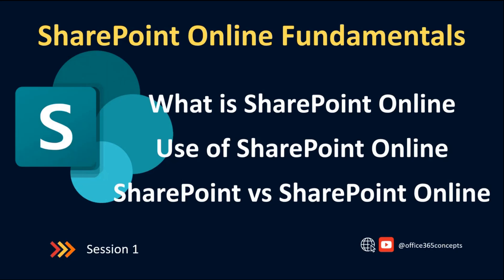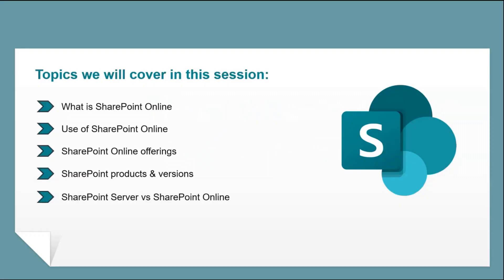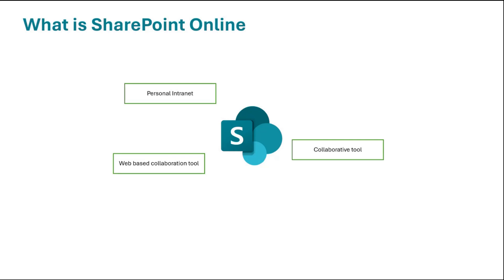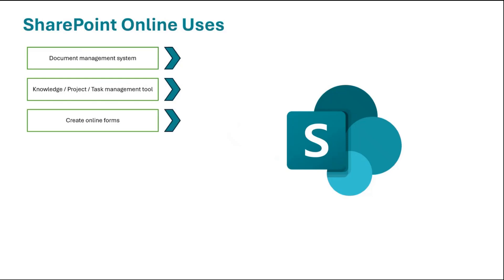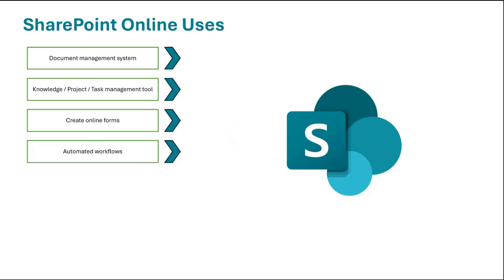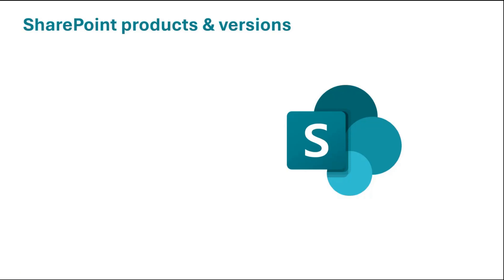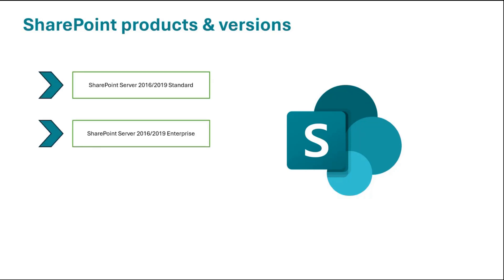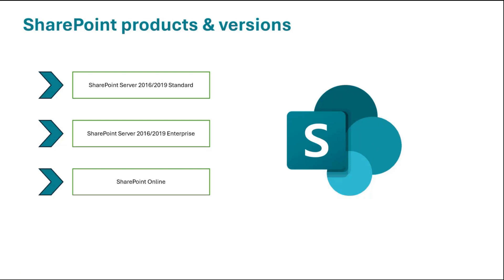What is SharePoint Online | SharePoint Server vs SharePoint Online | SharePoint Online Training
What is SharePoint Online.

Hi Everyone, welcome to the SharePoint Online Training Course. In this video you will learn what is SharePoint Online, what is the use of SharePoint Online, what are benefits and features provided by SharePoint Online, SharePoint Online versions and products, and what is the difference between SharePoint Server and SharePoint Online